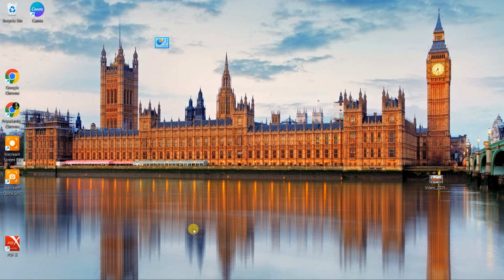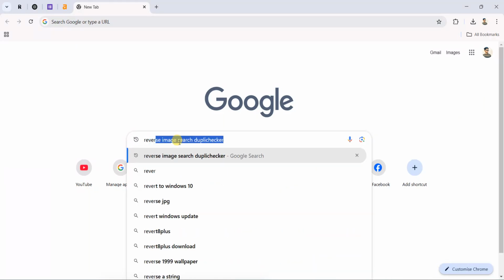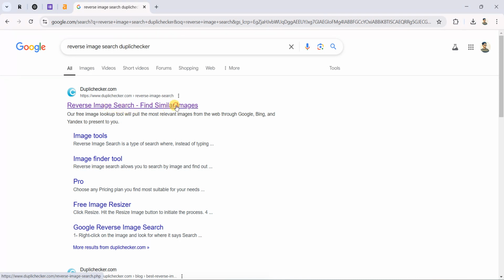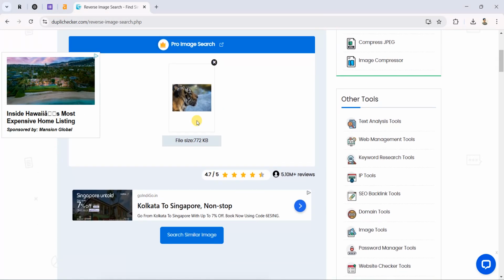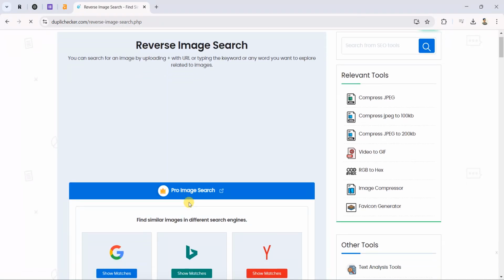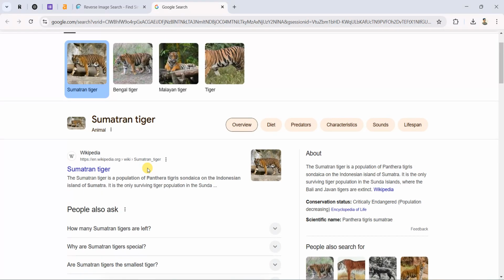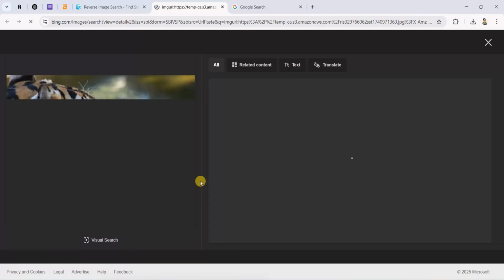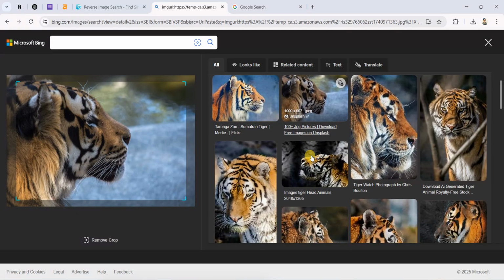How to Easily Find Image Sources with Reverse Image Search on Windows 11, 10, 8.1 and 8 PC/Laptops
we’ll show you how to use reverse image search to find the origin of images, track down similar images, and discover more about what you're looking for online! Whether you're trying to verify the source of a photo or uncover more details about an image, reverse image search is a powerful tool you should know how to use.
FOLLOW ME